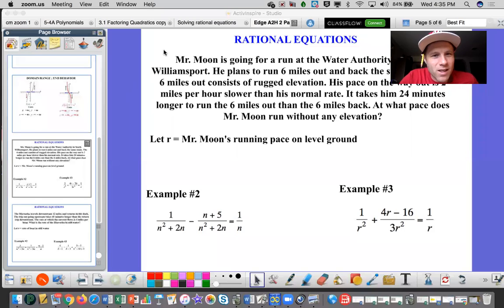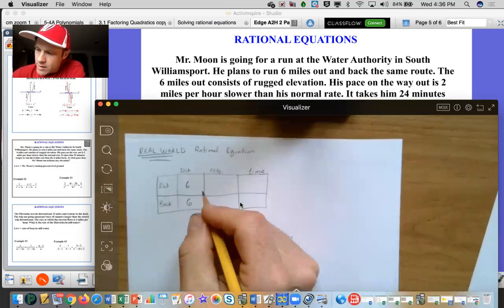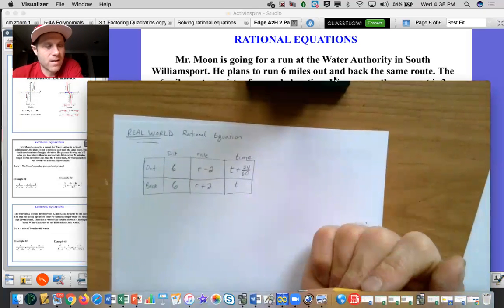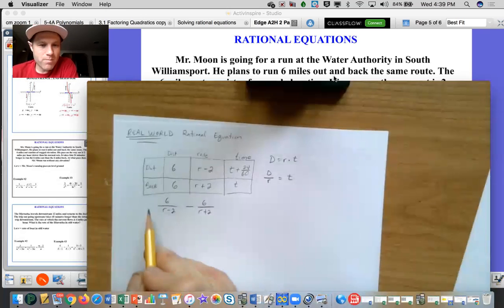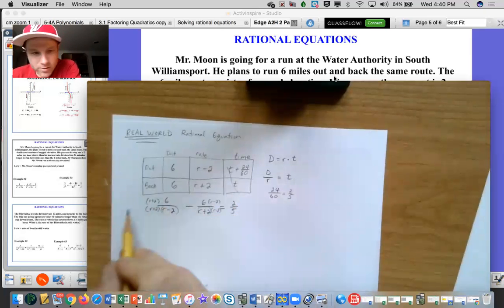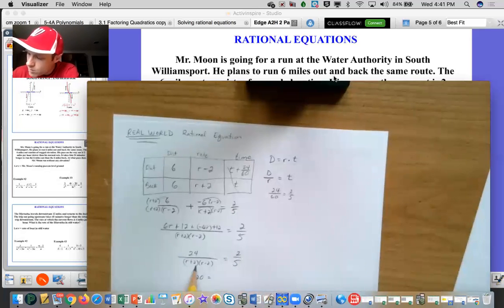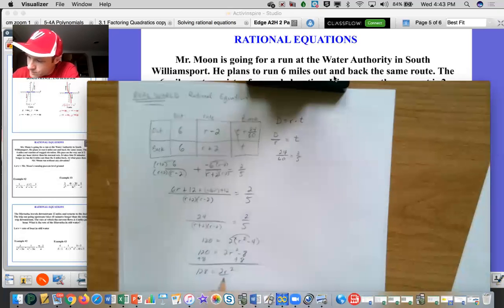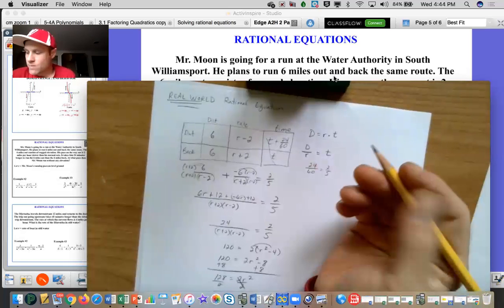Solve rational equations (real world application)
running example of how to solve a rational equation